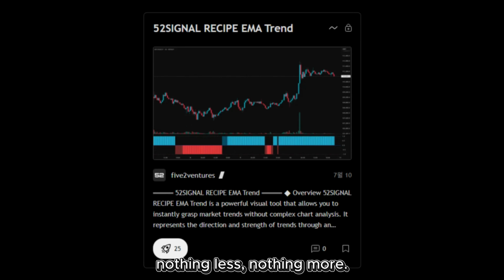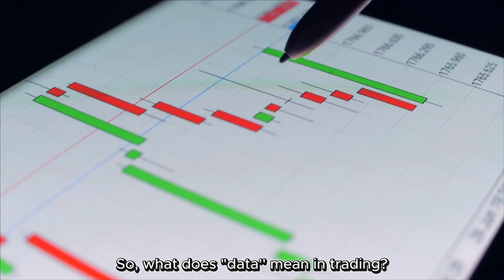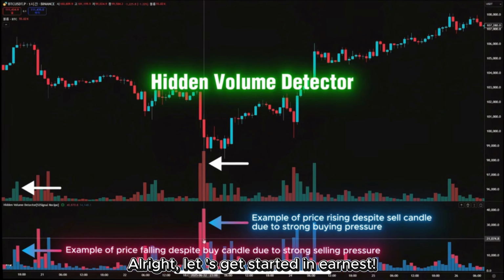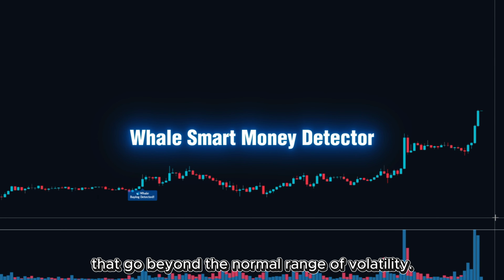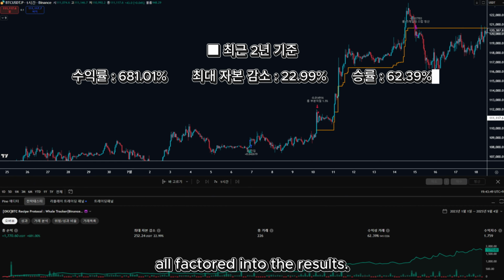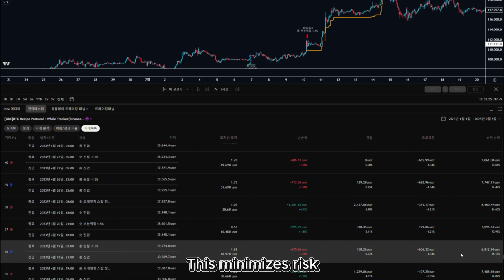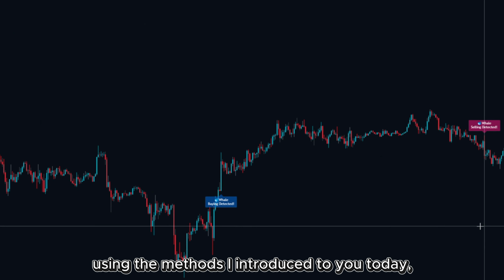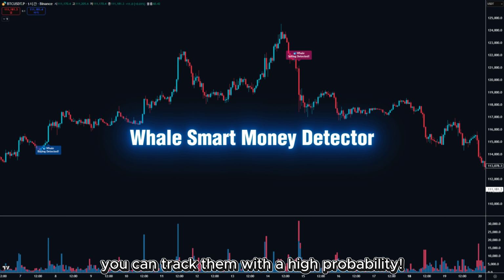Discover Hidden Whale Trades with This Tool - Start Using on Your Charts Today!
Why should we track whale movements while trading?

Whales move market prices with massive capital, and if we can identify their buying and selling patterns, we can ride their wave.
But the real question is "HOW?" How do we actually find them?

This video has the answer you're looking for.